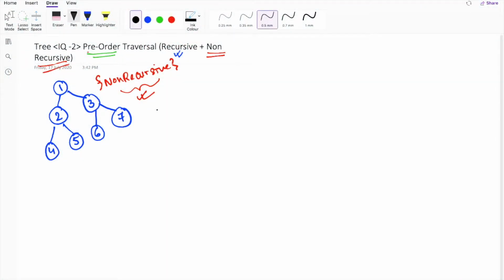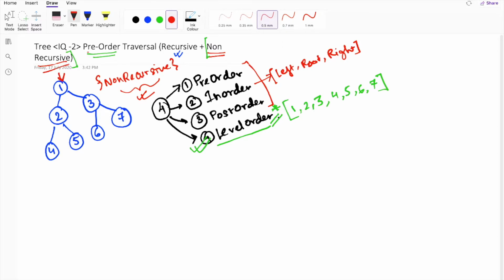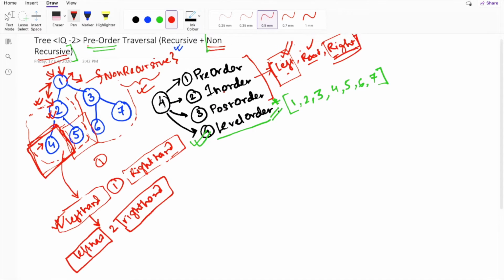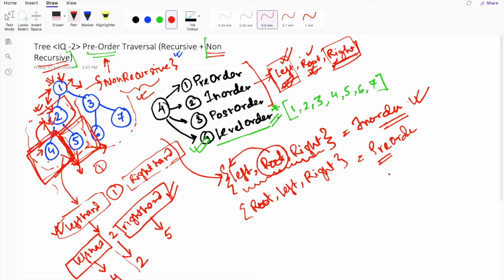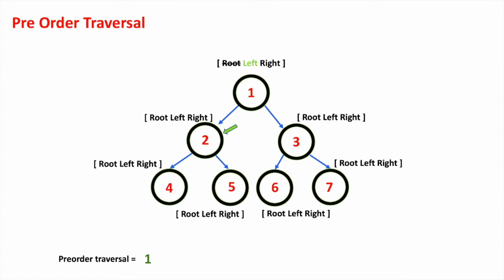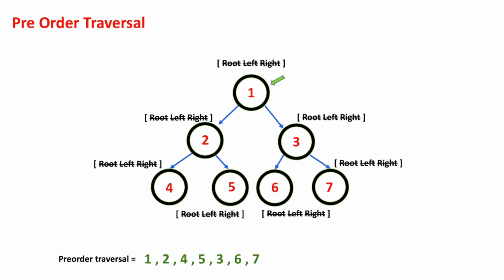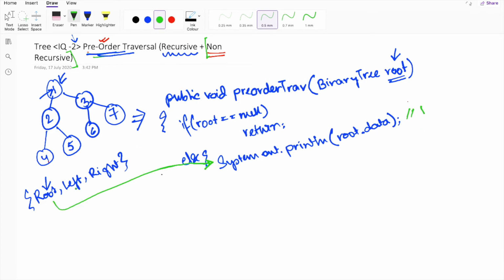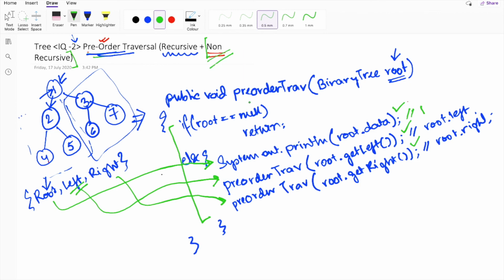Technical Interview: Part 1 (Q&A): Tree - Pre Order Traversal of a binary tree (JAVA)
In this video we will see how to do a pre order traversal for a binary tree.
# Given a binary tree, return the pre order traversal of its nodes' values.
# Step by step instructions showing how to do pre-order tree traversal on a binary tree.

# Uses of Preorder
Preorder traversal is used to create a copy of the tree. Preorder traversal is also used to get prefix expression on of an expression tree.

Input :
            1
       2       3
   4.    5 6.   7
Output= Preorder: 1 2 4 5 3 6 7

To understand how a solve interview questions on tree, please refer these following videos: